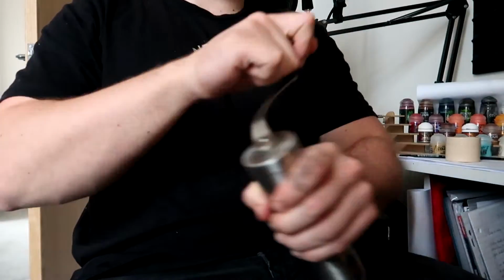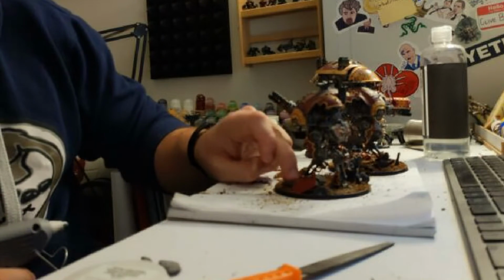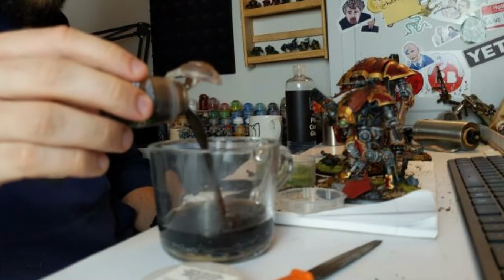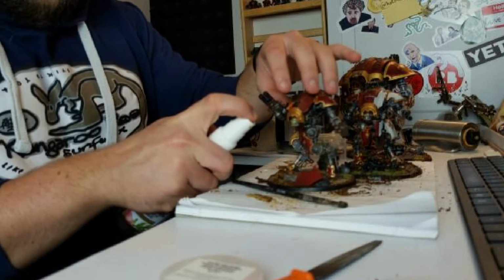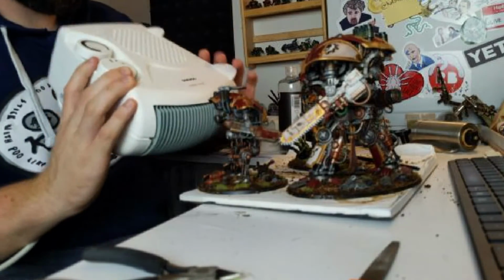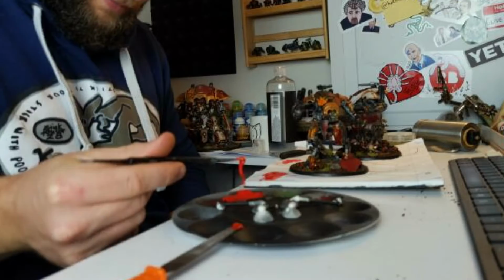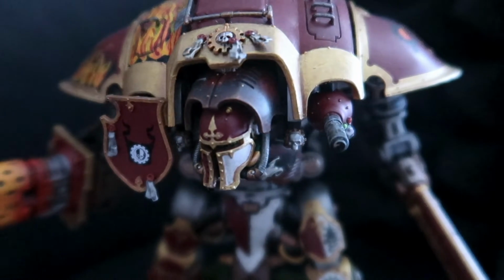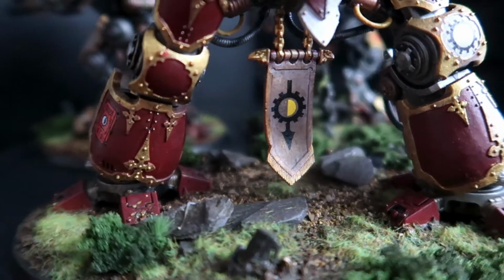IMPERIAL KNIGHTS PROJECT FINALLY COMPLETED! | Knight Panoply Basing, Final Reveal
At long last, I can finally call my Imperial Knight Panoply project done. It's been over 18 months from start to finish and I'm really proud of the final results. What do you think?

The kits used are the Knight Preceptor Canis Rex (which I converted into a custom freeblade Knight Errant) and the Armiger Warglaives box. Both models were insanely fun to paint and I'd love to have another crack at more custom Imperial Knight freeblades in future.

What do you think of the basing techniques I used? I'm super pleased with the end results I got from using spare parts and basing materials.

Please do leave comments; I'd love to build a community of 40k fans here!